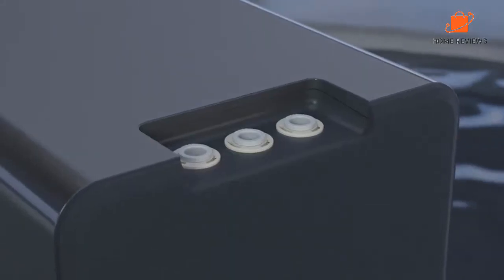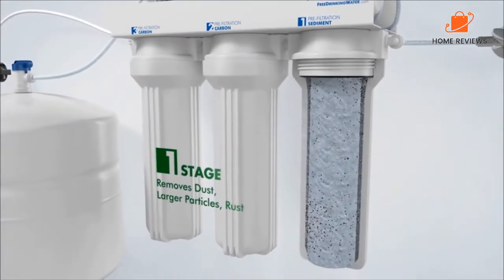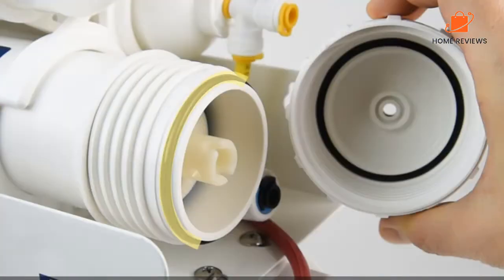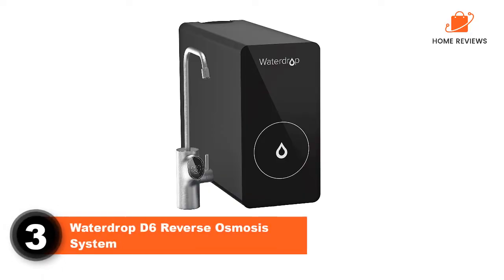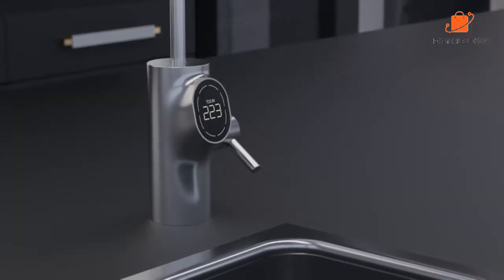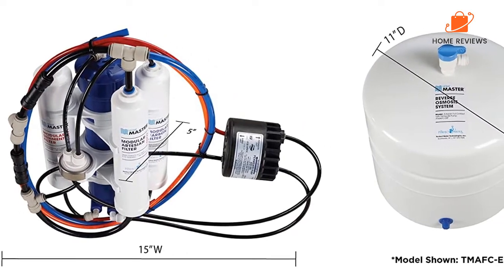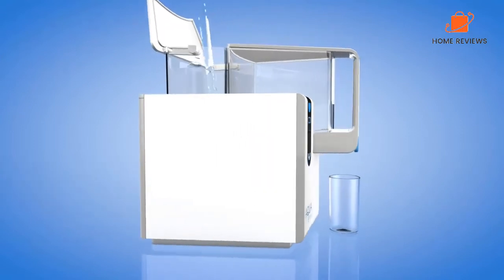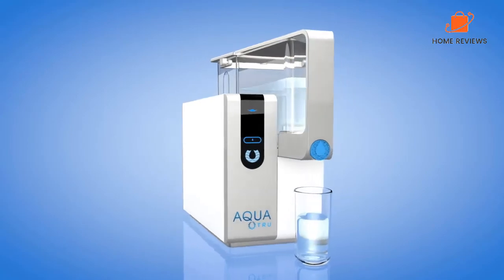TOP 5: Best Reverse Osmosis Systems 2024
Links to the Best Reverse Osmosis Systems 2024 are listed below. At Home Reviews, we've researched the Best Reverse Osmosis Systems options on the market. saving you time and money.

1. APEC Water Systems ROES-50 Essence Series Top Tier 5-Stage Certified Ultra Safe Reverse Osmosis Drinking Water Filter System

2. iSpring RCC7AK, NSF Certified 75 GPD, 6-Stage Reverse Osmosis System, pH+ Alkaline Remineralization RO Water Filter System Under Sink, Superb Taste Drinking Water Filter

3. Waterdrop D6 Reverse Osmosis System, Tankless, 600 GPD, 2:1 Pure to Drain, Smart LED Faucet, Reduce TDS, High Flow, USA Tech Support

4. Home Master TMAFC-ERP Artesian Full Contact Undersink Reverse Osmosis Water Filter System , White

5. AquaTru - Countertop Water Filtration Purification System with Exclusive 4-Stage Ultra Reverse Osmosis Technology (No Plumbing or Installation Required) | BPA Free